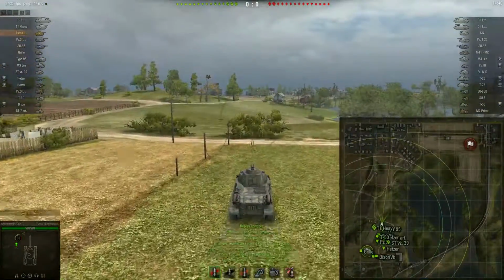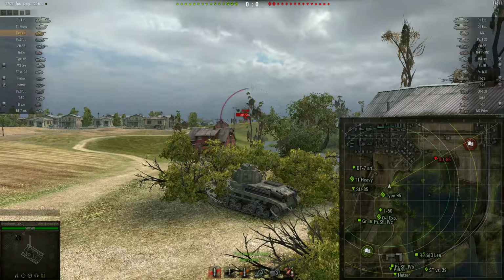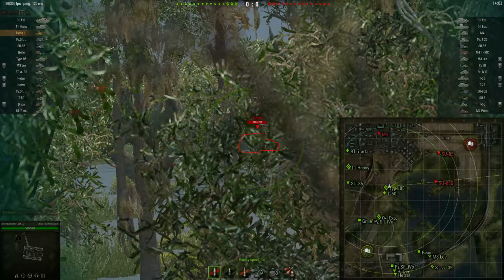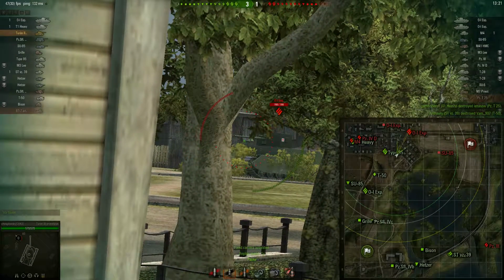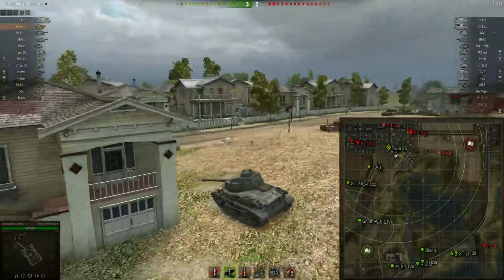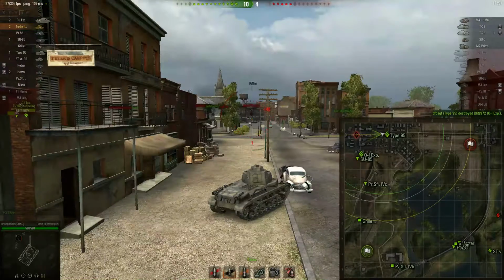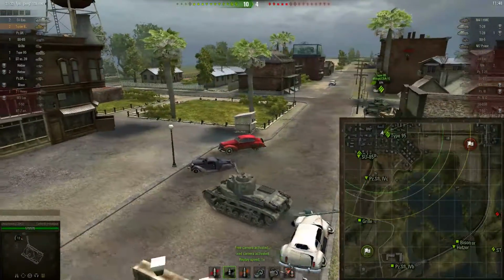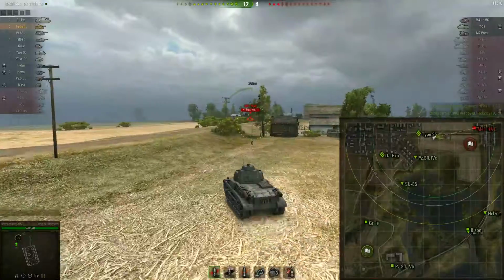WOT - Turan III - Ep #3 - 3 Kills - 1500 DMG - 1000 EXP - Live Oaks